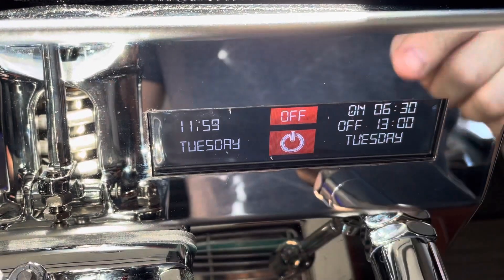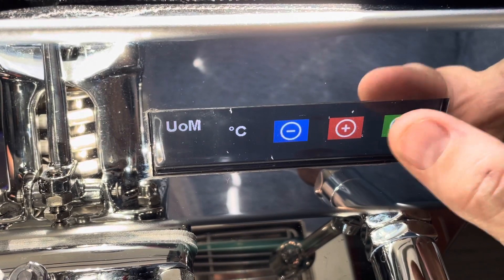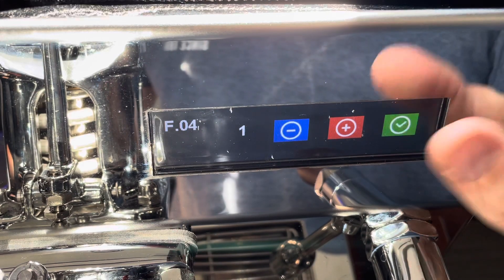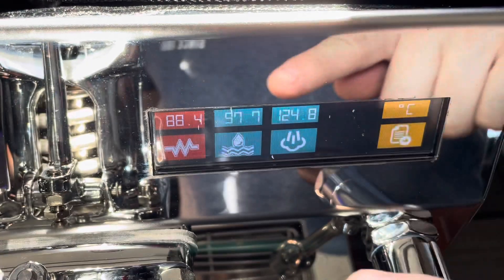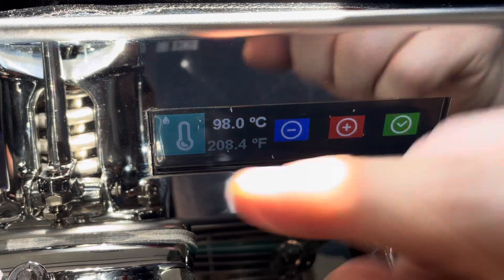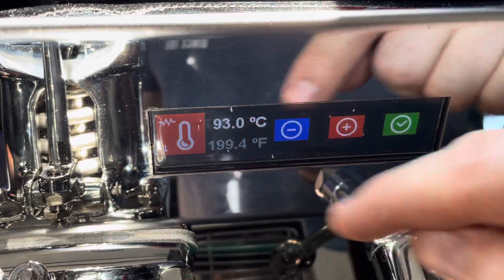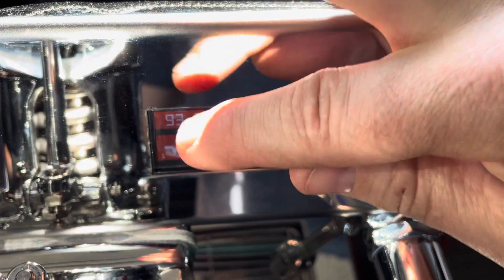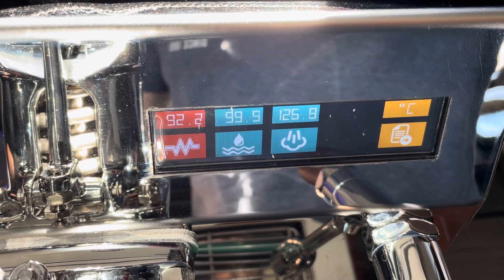ACS Evo Leva control panel overview